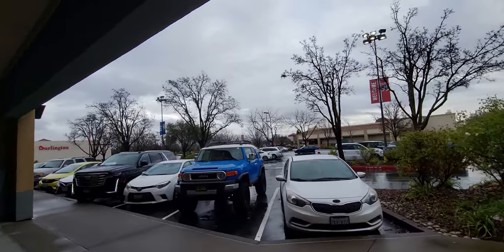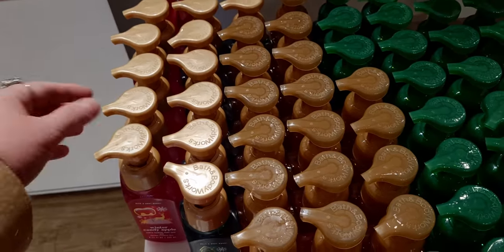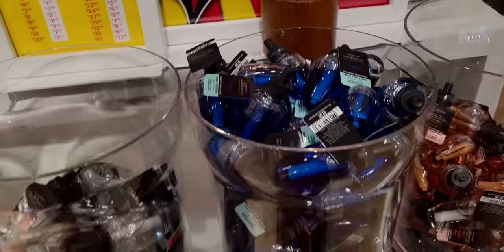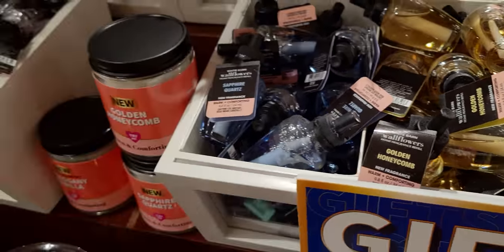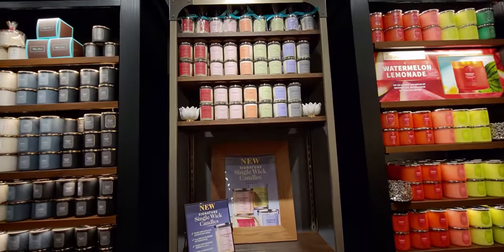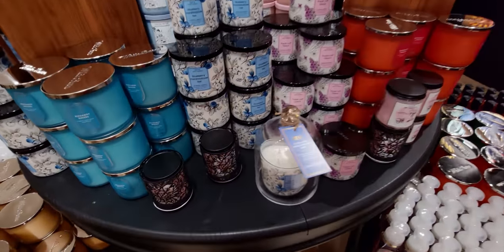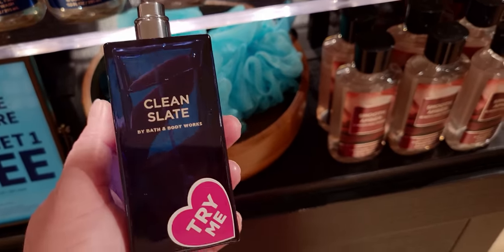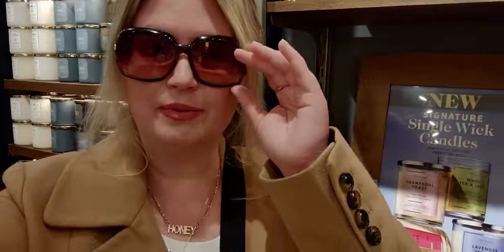Bath & Body Works | NEW SPRING SCENTS | NEW CANDLE HOLDERS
Handle: @mesarastarr |
Friend Mail:
  MESARASTARR,
  9105 Bruceville Rd. 1A,